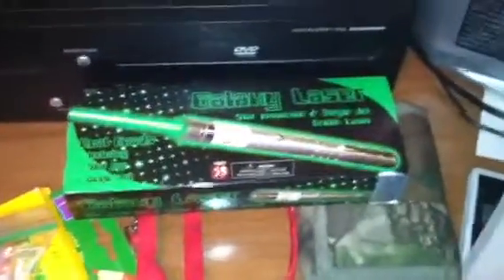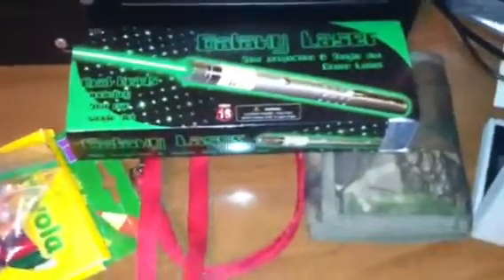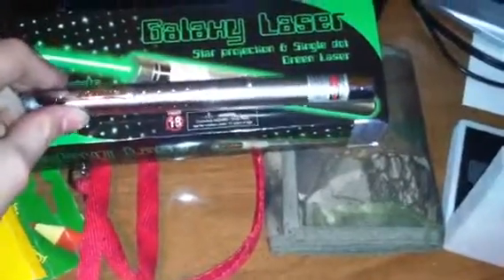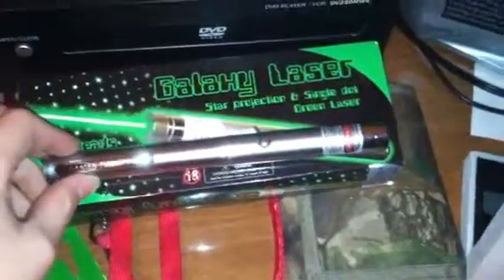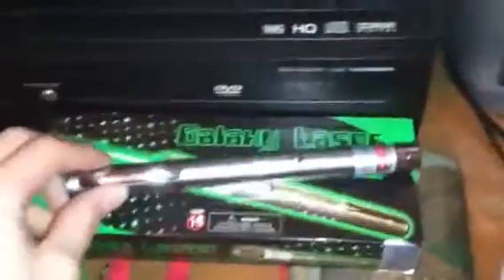Galaxy laser pointer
Green galaxy laser pointer